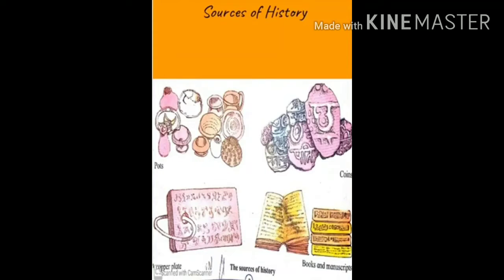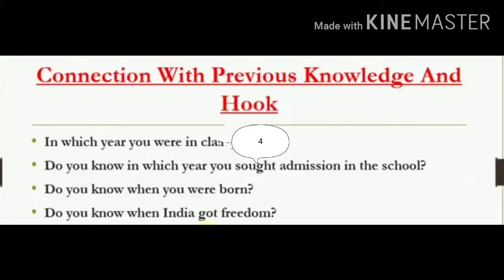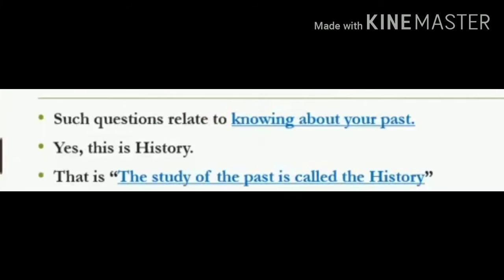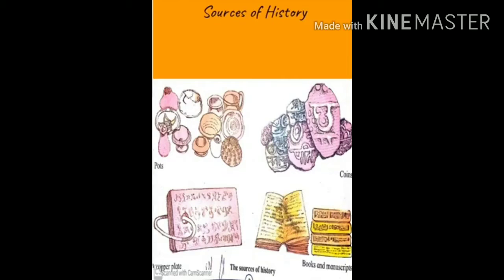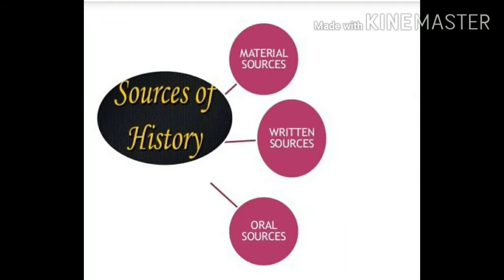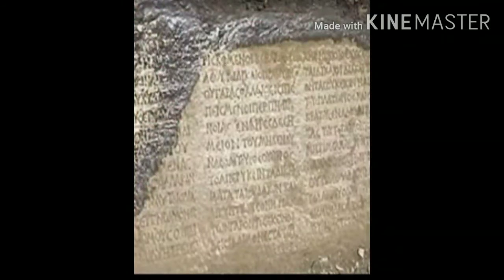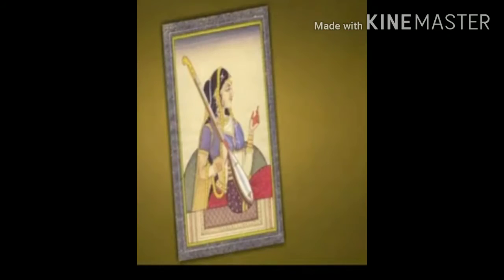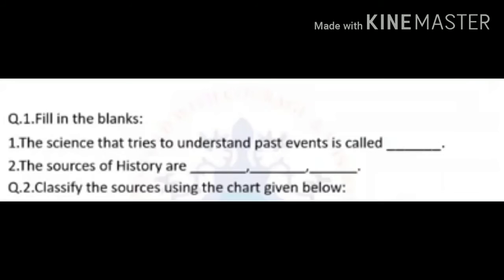STD : 5 I Subject :History I Part 2 I